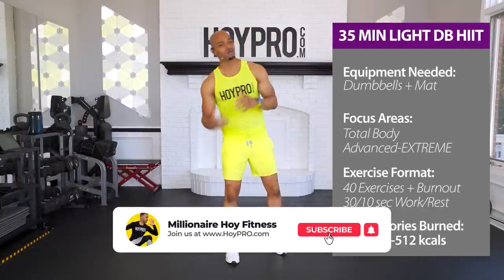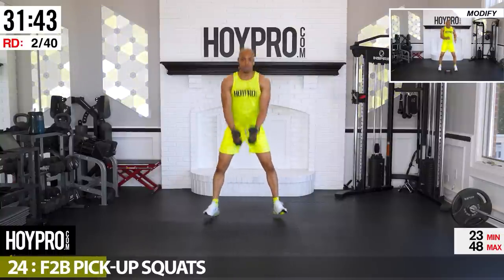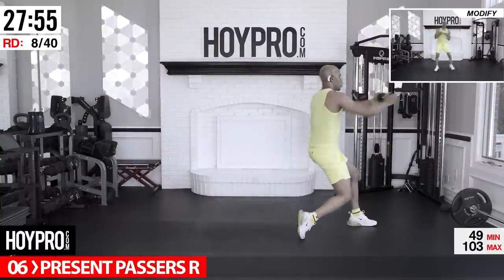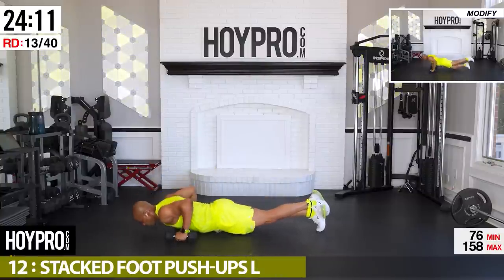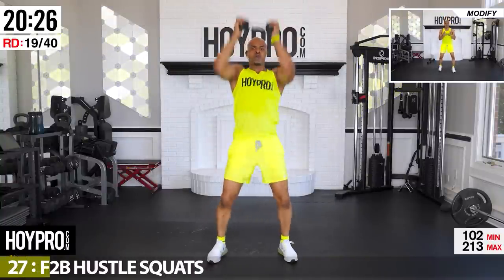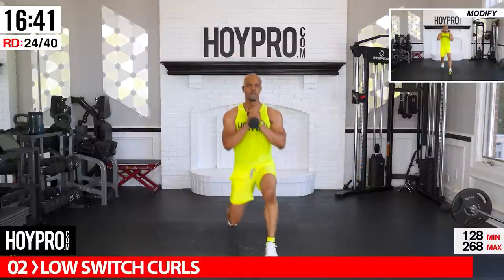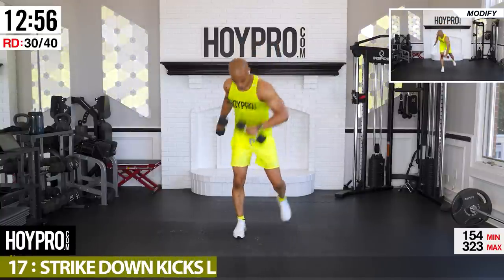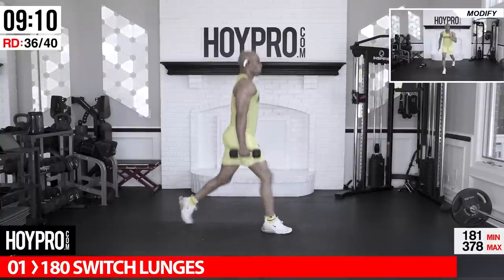35 MIN LIGHT WEIGHT FULL BODY CARDIO HIIT WORKOUT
Estimated Calories Burned:
245-512

Equipment Needed:
Dumbbells & Mat

Level:
Advanced-EXTREME